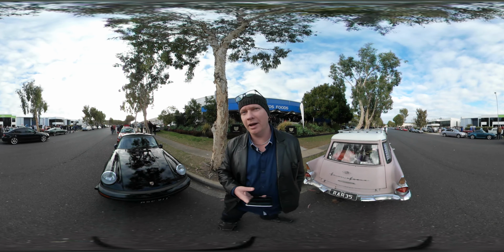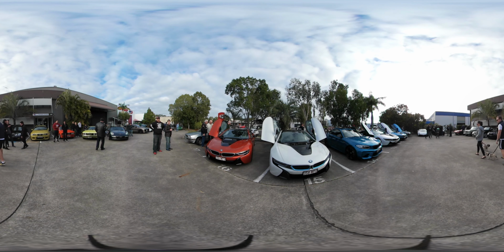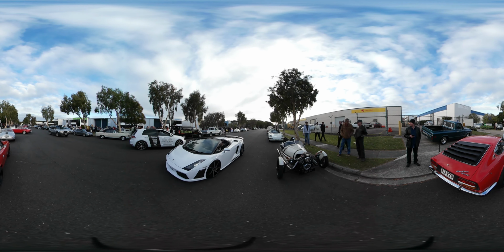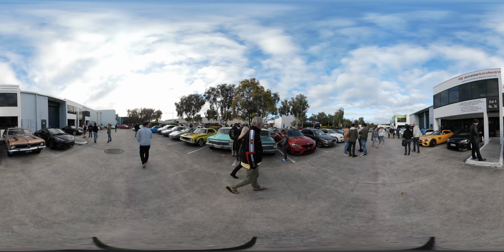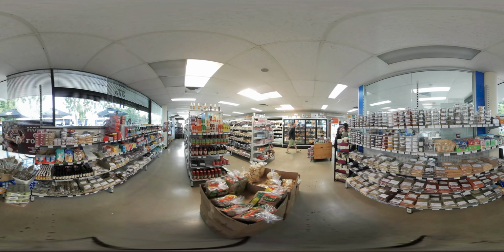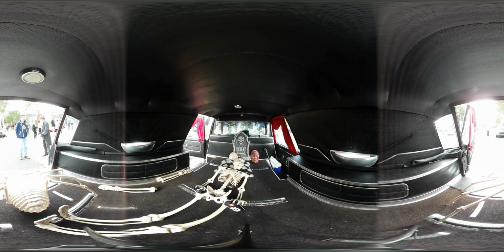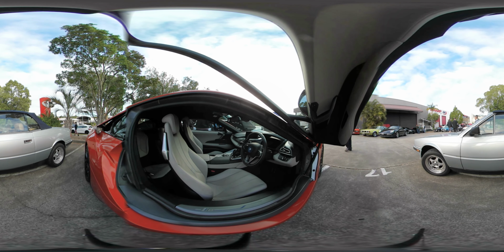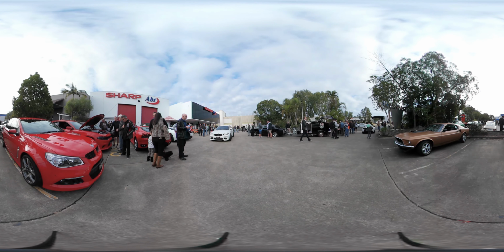Samsung Gear 360° Video || Cars & Coffee Brisbane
I took my Samsung Gear 360 for a spin at a 'Cars & Coffee' meet in Brisbane. Great little camera, I'm impressed with its ability to pick up audio. I was standing about 2 metres away from it at times. This footage has been slightly edited i.e. shadows lifted and slight saturation on some colours. No sharpening - because I forgot, dammit. I dig 360 video, what do you think?